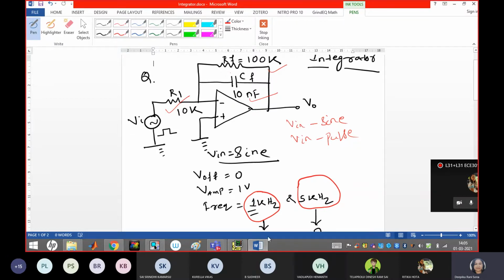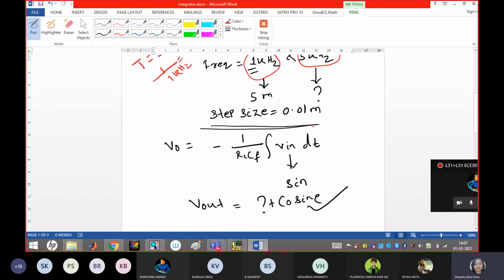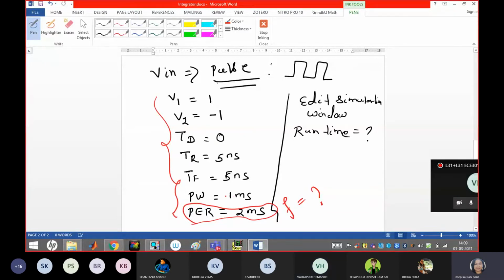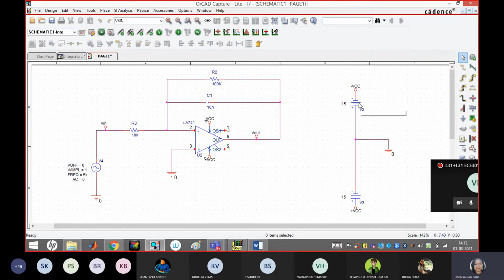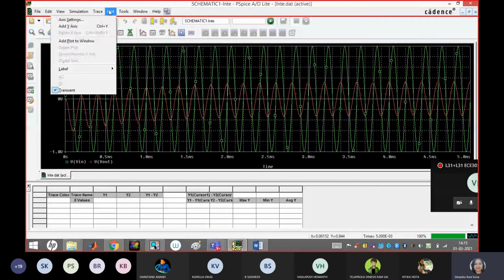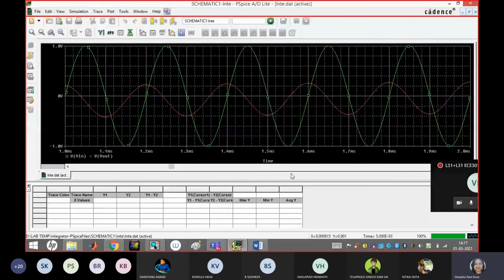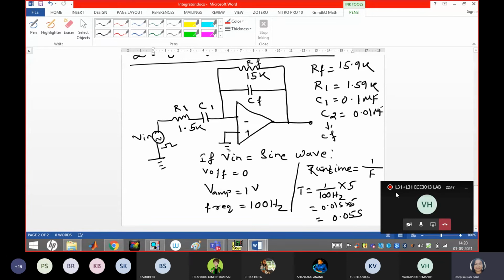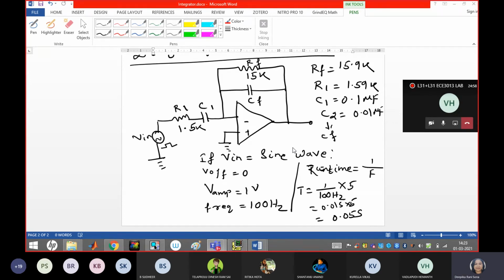LIC Lab(ECE3013) || Deepika Rani Ma'am || L31+L32 || 01-03-21 || Integrator and Differentiator